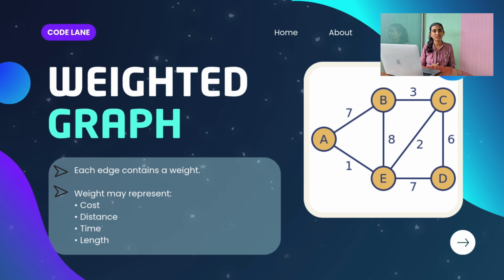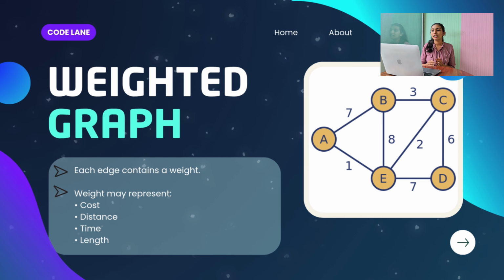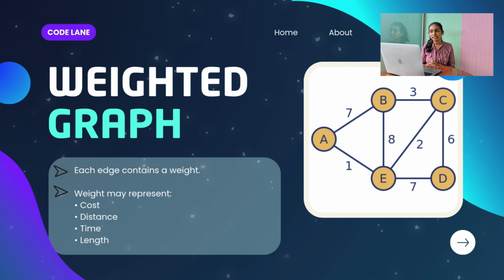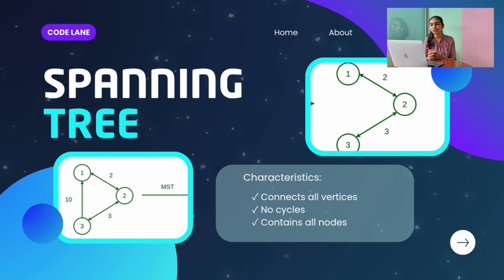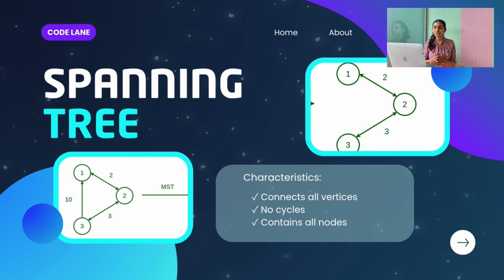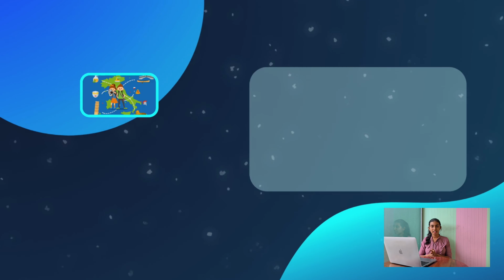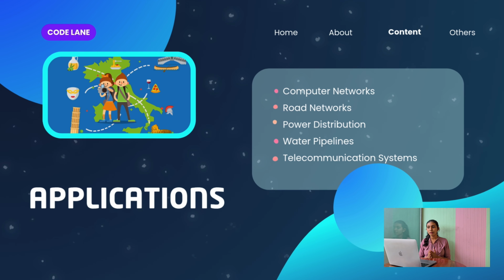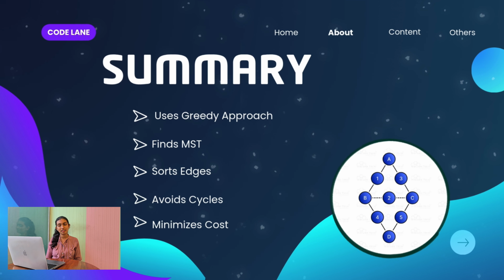Kruskal's Algorithm Explained 🚀 | Minimum Spanning Tree | DSA | Onaya Samarasinghe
Welcome to Code Lane!

In this video, I explain Kruskal's Algorithm, a greedy algorithm used to find the Minimum Spanning Tree (MST) of a weighted graph 💻

📌 Topics Covered:
Graphs and Weighted Graphs
Spanning Tree and MST
Kruskal's Algorithm
Step-by-Step Example
Advantages and Disadvantages
Applications

This video is part of my Data Structures and Algorithms (DSA) Series.